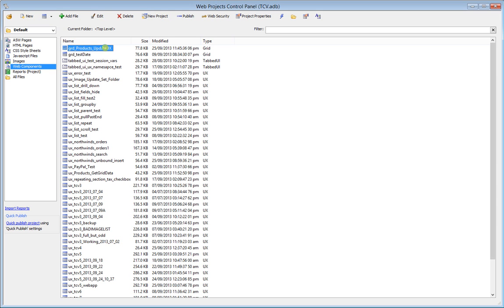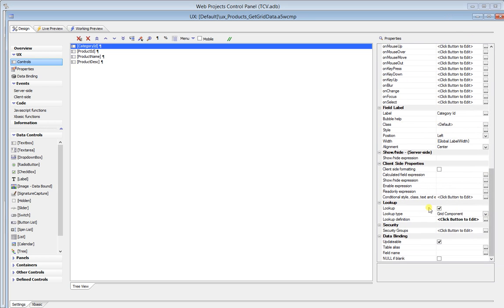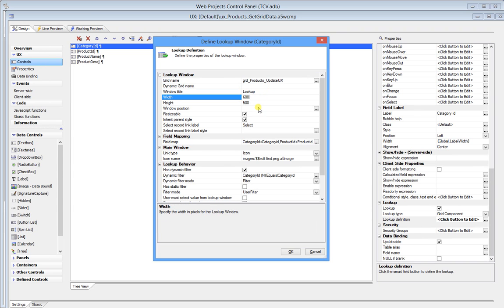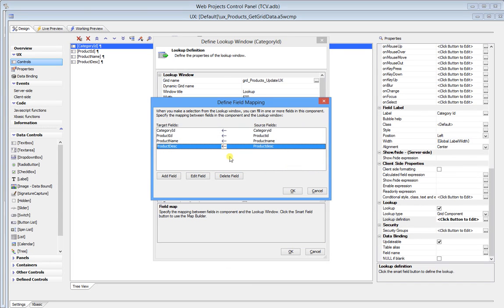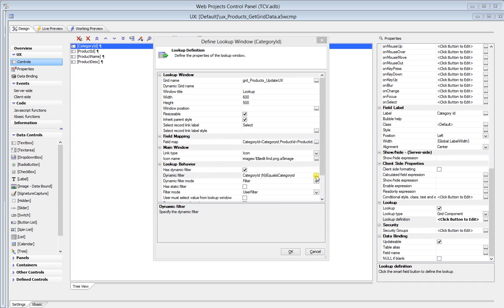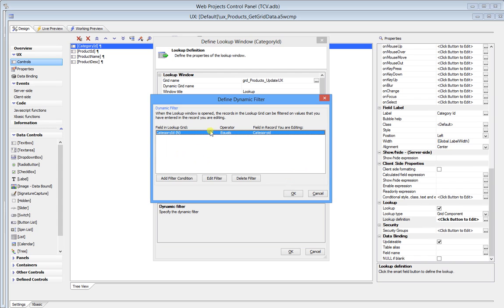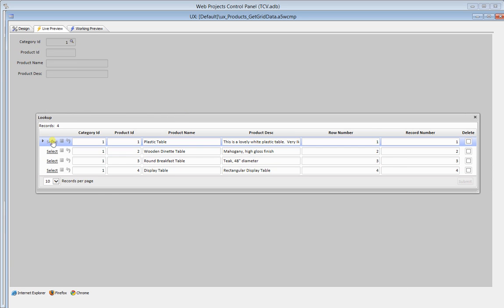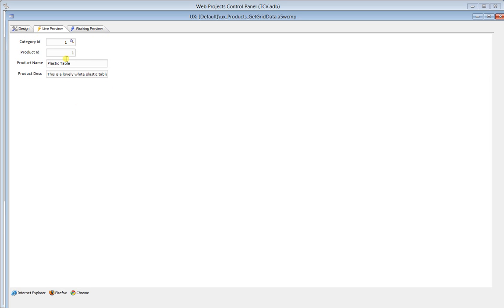UX Grid Filter Lookup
Using the Lookup feature of a control in a UX component to filter and get data from a Grid